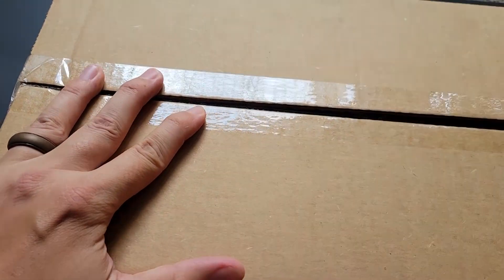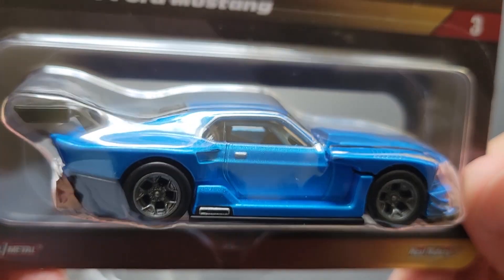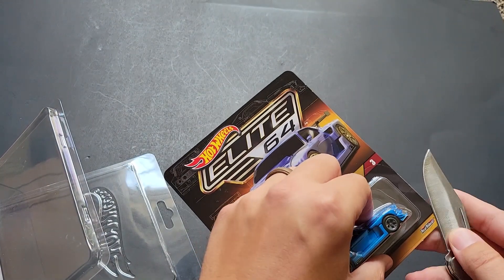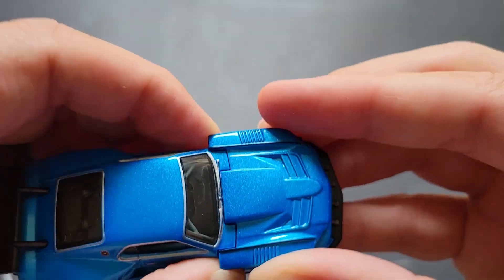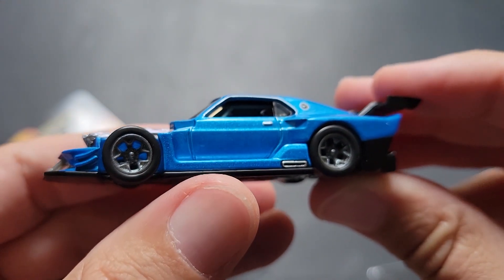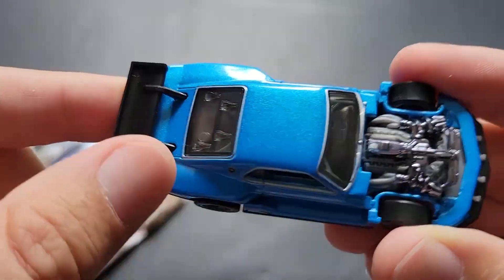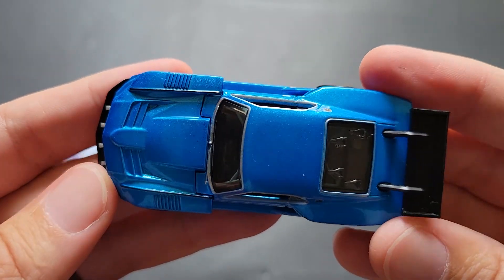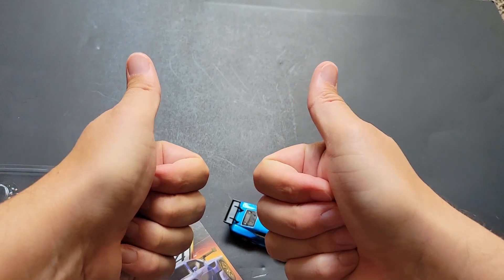Opening Hot Wheels Elite 64 Mustang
In this video, I open up the 2023 Hot Wheels RLC Elite 64 69 Ford Mustang Custom.